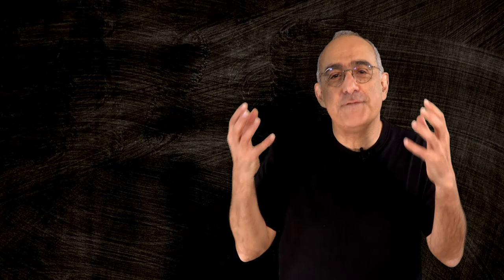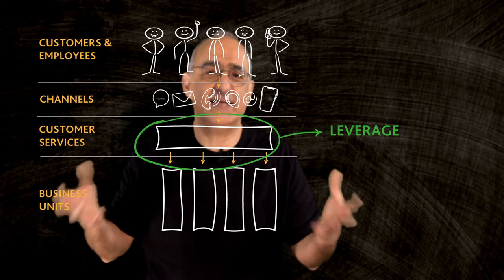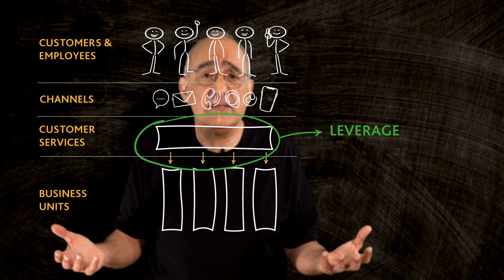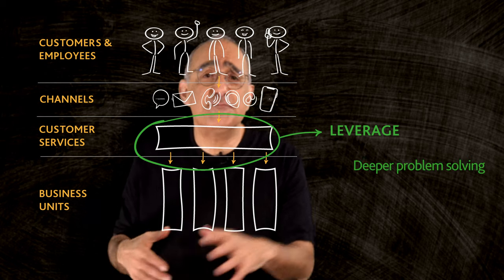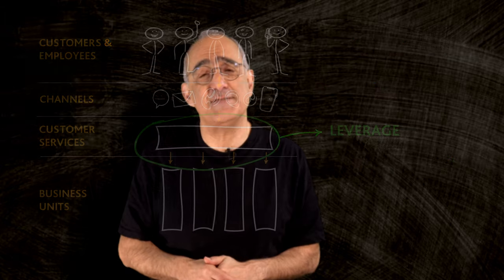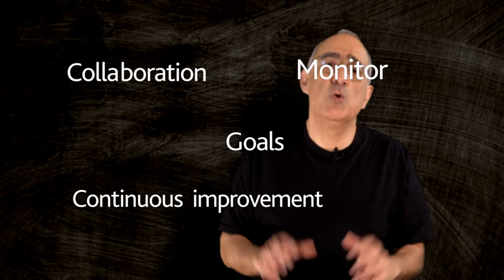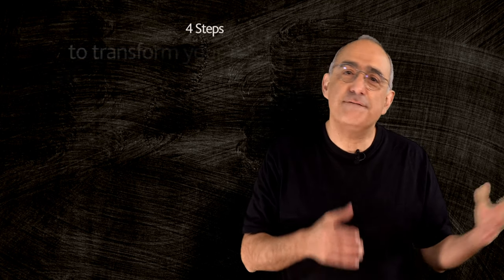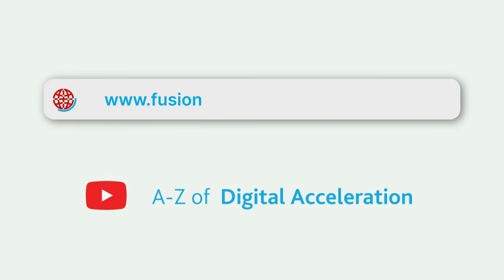Self-Service Excellence - LEVERAGE - Part 4 | A-Z of Digital Acceleration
In this short video, we'll discuss the last step, leveraging high-value customer service interactions.

Once you've analysed and eliminated root causes and implemented automation, it is time to focus on interactions that truly matter. High-value interactions are those that have the potential to drive significant improvements in business efficiency, productivity, and capability. By leveraging these interactions, you can maximize the impact of your customer service efforts and better support your organisation's goals.